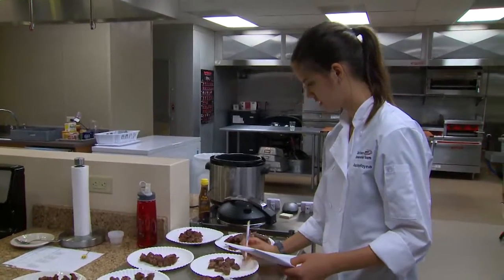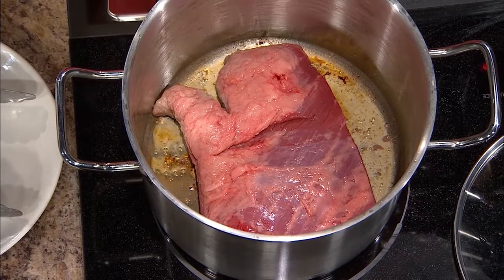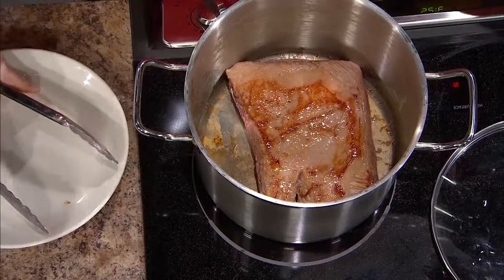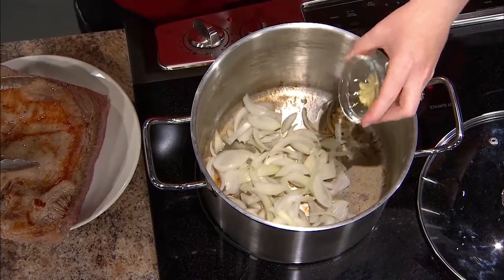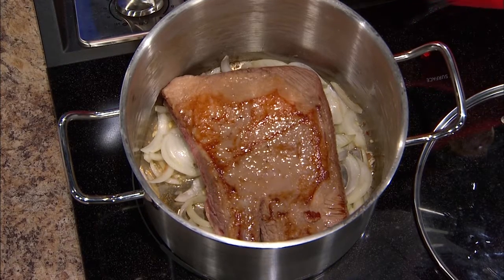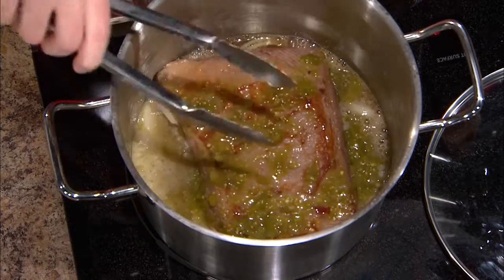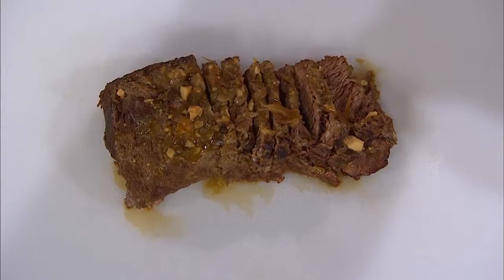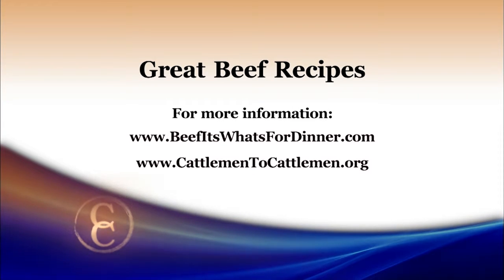Tailgating with Beef Brisket Tacos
Kristin Ledgerwood showcases street tacos made from beef brisket - perfect for tailgating and gathering with friends.